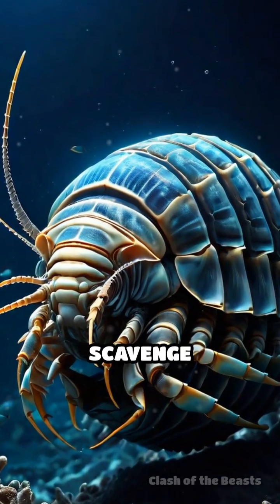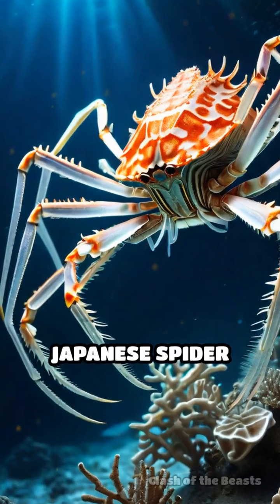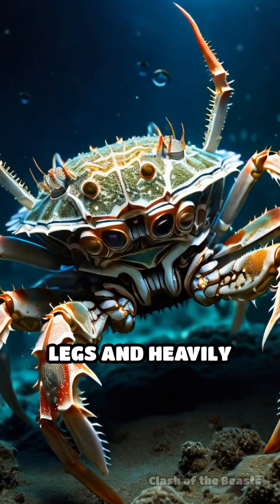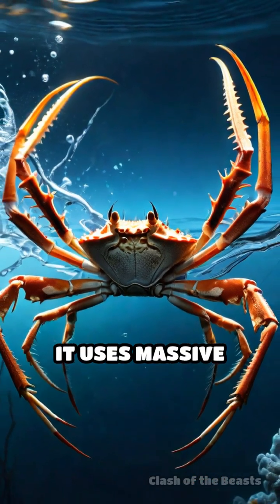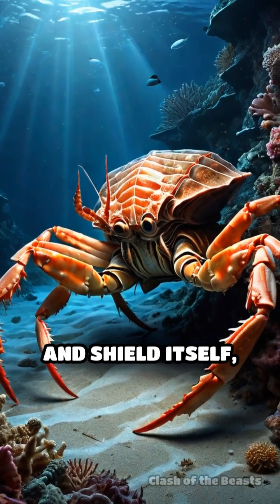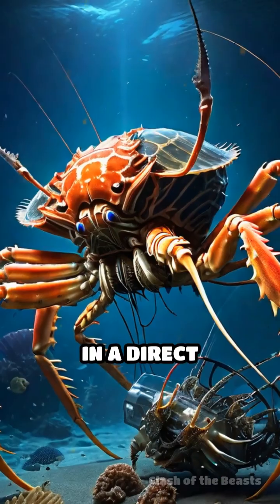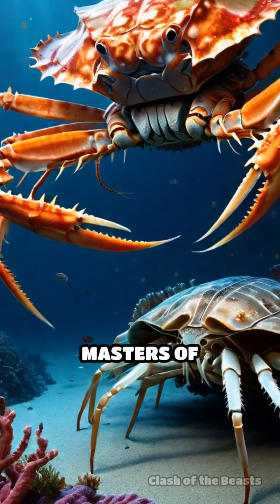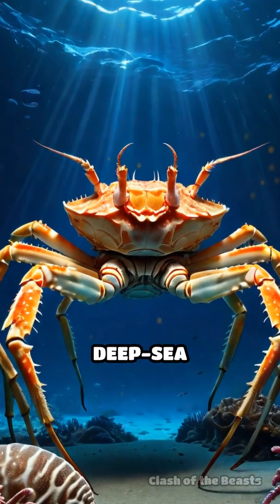Giant Isopod vs. Japanese Spider Crab Clash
Who wins in the ultimate deep-sea showdown: armored isopod or colossal spider crab? Dive into their strengths, habitats, and survival tactics!